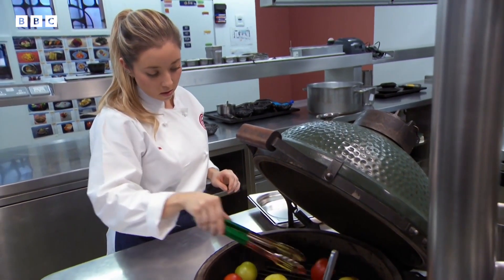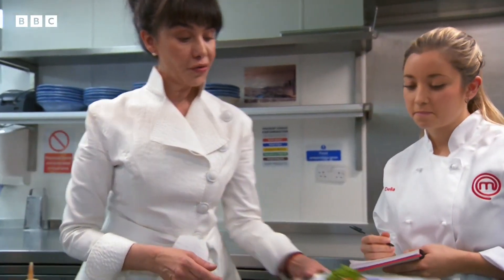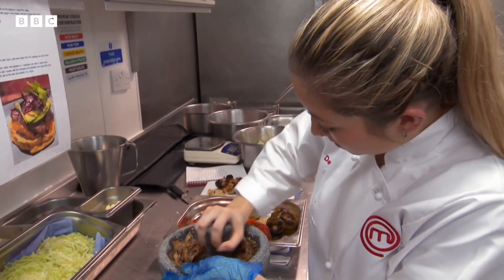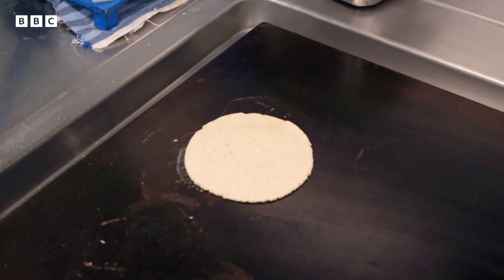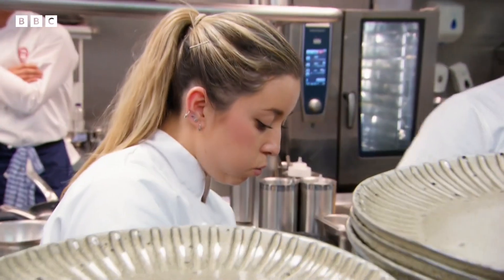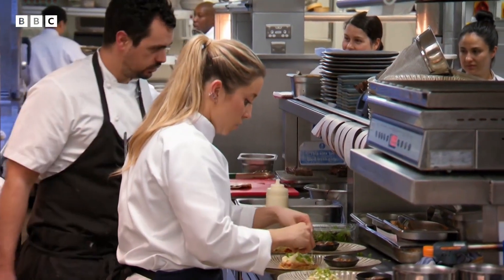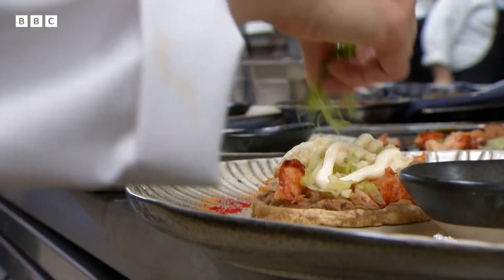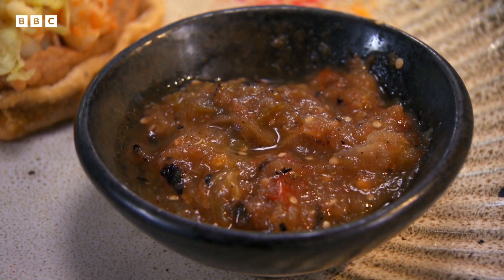Delicious Traditional Mexican Sope with Fresh Lobster | Day of the Dead Treat | MasterChef UK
Find out all the secrets to cook a delicious mexican sope: in this lobster tail variation, cooked on the barbecue, you will need to add onions and lettuce, then white cheese and spicy tomato salsa.